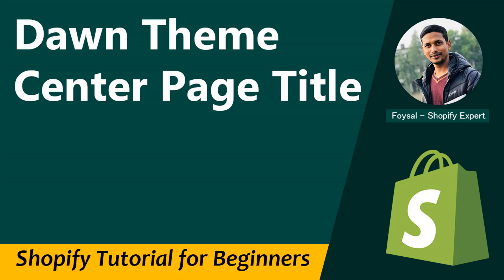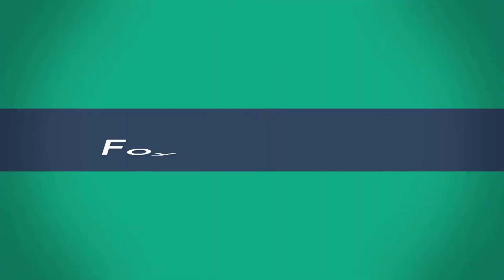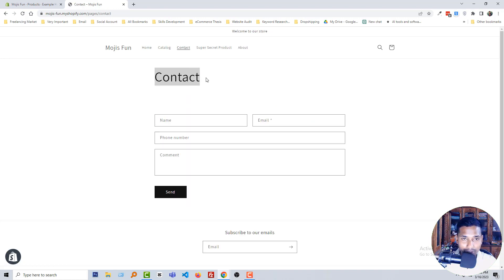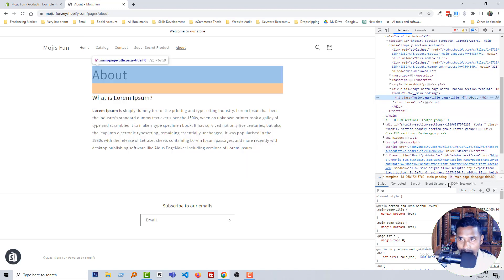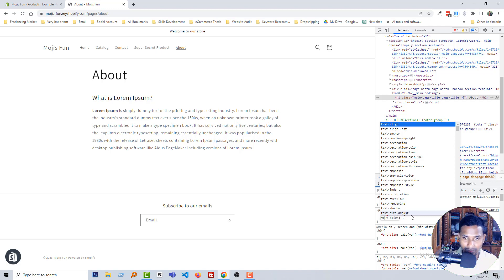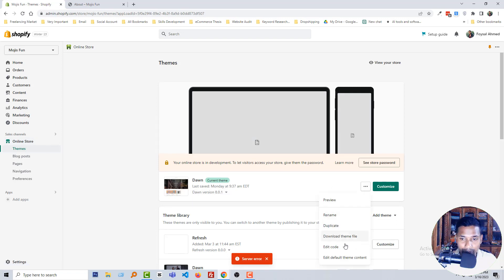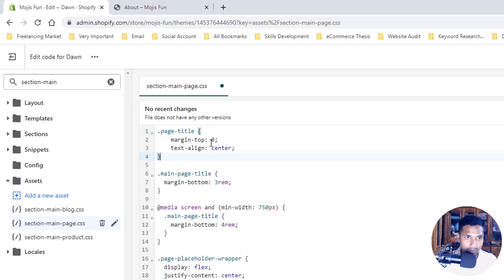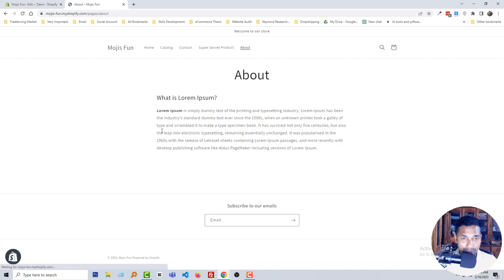How to Center Page Title in Shopify Dawn Theme ✅ Shopify Store Design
💻 Welcome to * Dawn Theme   Center The Page Title ✅ Shopify Tutorial for Beginners *